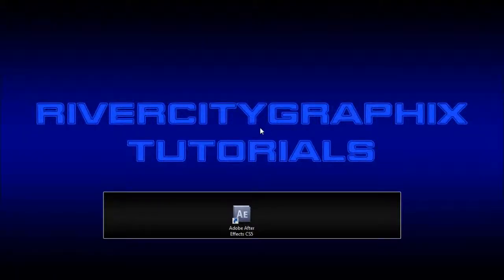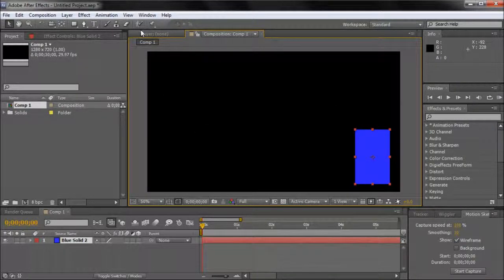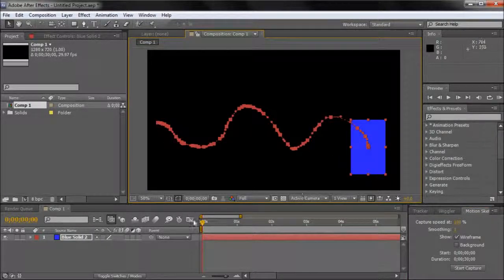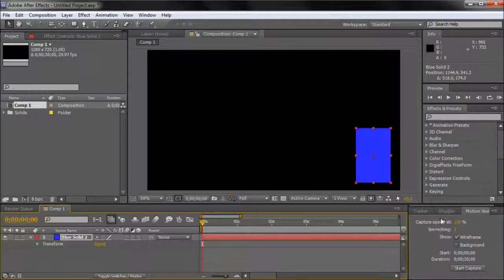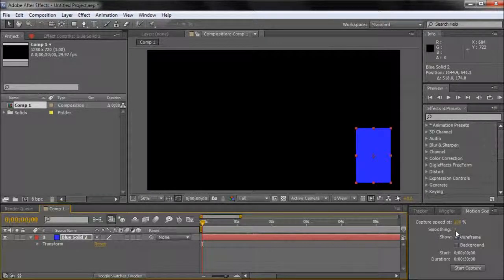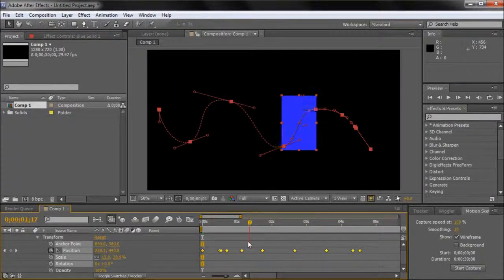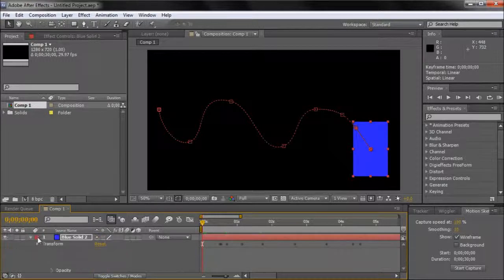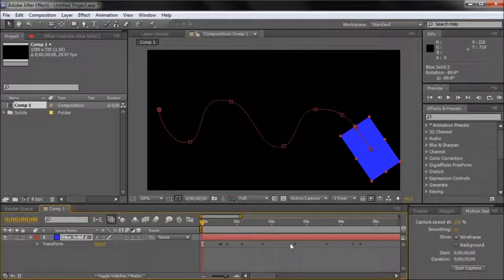After Effects Tutorial Motion Sketch and Auto Orientation HD